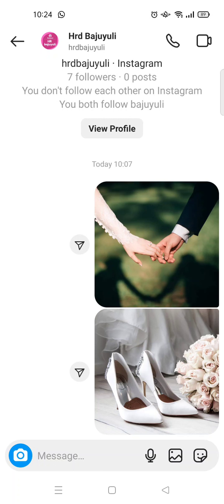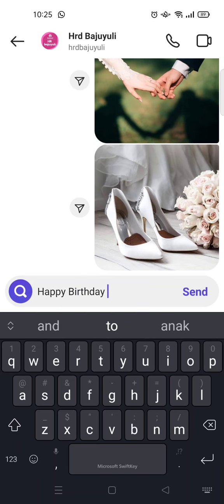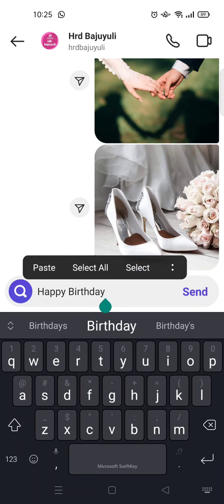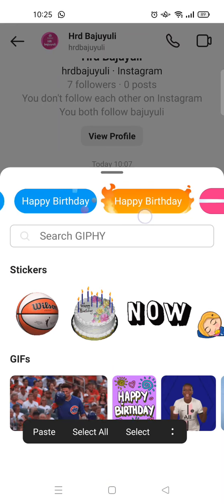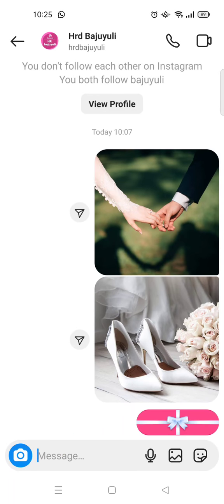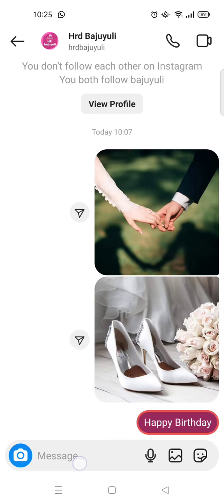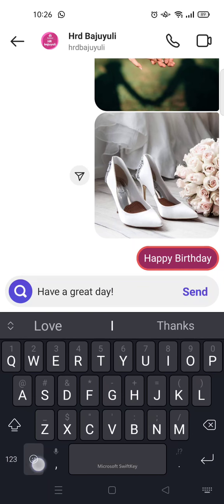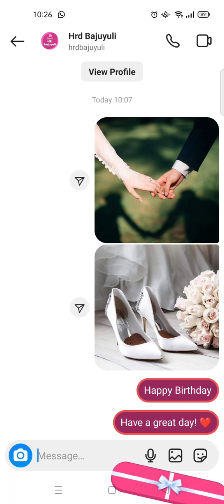~ How to Surprise Friends with Gift Messages on Instagram DM in Seconds!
Looking for a fun and creative way to brighten up your friends' day? In this tutorial, you'll learn how to send gift messages on Instagram DM in just a few easy steps! Whether it's a friend's birthday or you just want to send something cute, sending a GIF or present message on Instagram is a great way to show you care.

To send a gift message, start by typing your message in the chat, then simply click the magnifying glass icon next to your text. From there, you'll be able to select a GIF that perfectly complements your message. It’s super easy and takes just a few seconds! Want to surprise your friends with a birthday greeting or a “have a great day” message? Sending a gift message on Instagram DM is the perfect way to do it!

In this video, I’ll walk you through the entire process step-by-step so you can send your first gift message today. Don’t worry, it’s quick and anyone can do it—even if you’re new to Instagram!

If this video helped you, make sure to hit that *like* button, leave a *comment* below with your favorite GIFs to send, and don’t forget to *subscribe* for more easy Instagram tutorials!